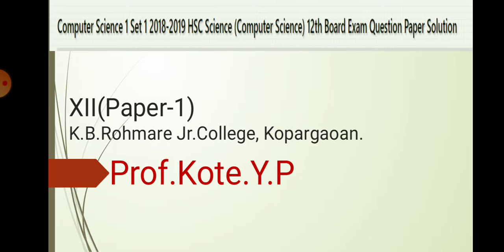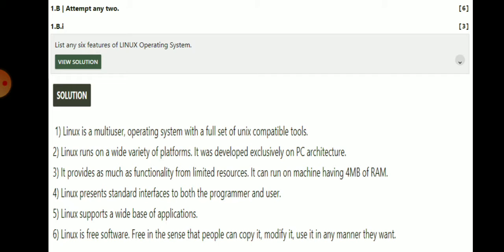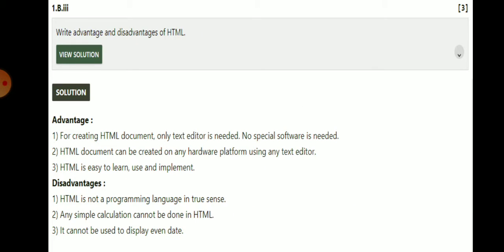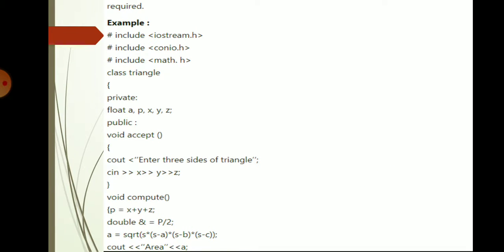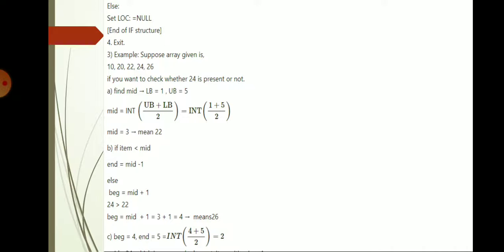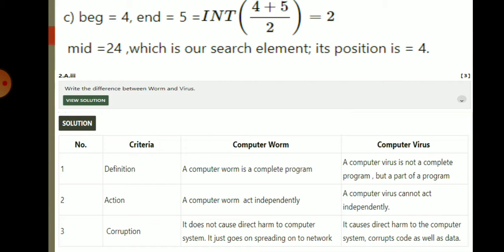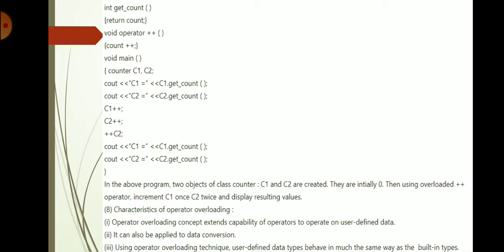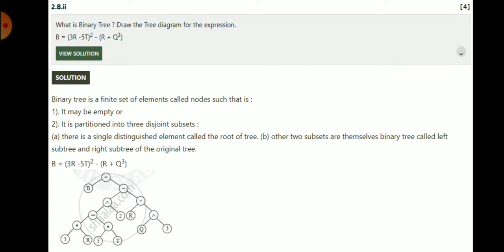Lecture 40 Board Questions paper pattern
K.B. Rohmare Jr. College, Kopargaon 12 th Computer Science